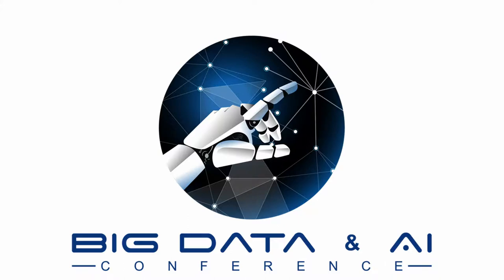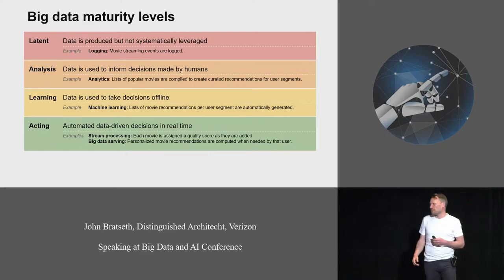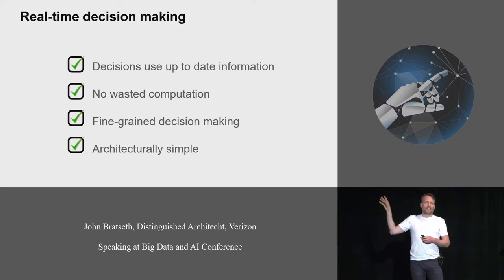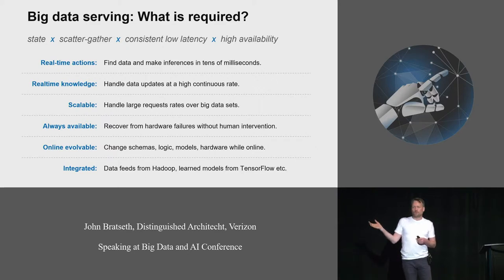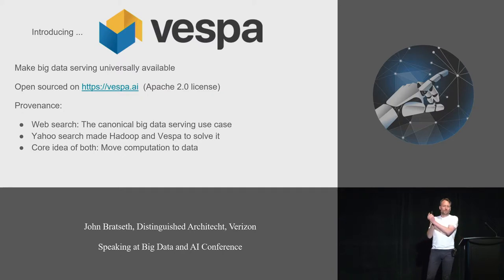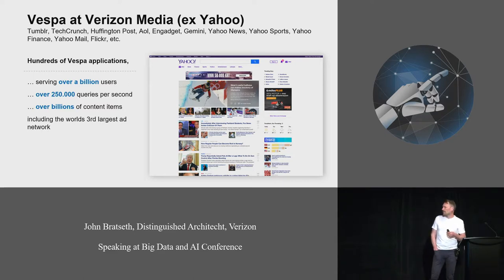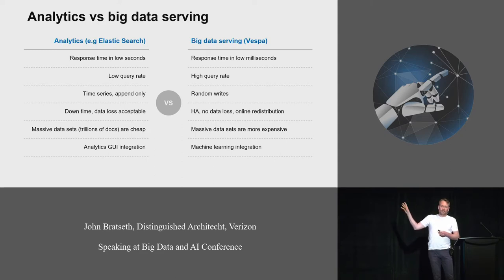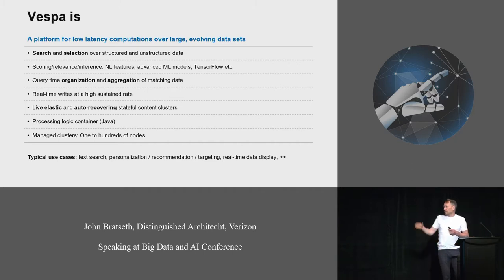Big Data Serving: The last frontier. Processing and inference at scale in real time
Big Data Serving: The last frontier. Processing and inference at scale in real time was the title of a presentation by John Bratseth, Distinguished Architect, Verizon, on Day 2 of Big Data & AI Conference in Dallas, Texas, June 27 - 29, 2019.